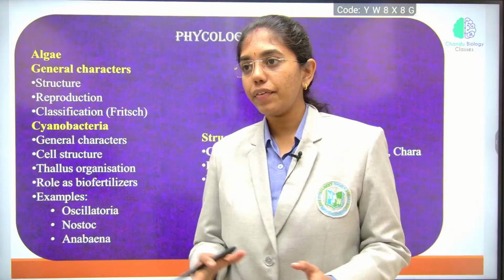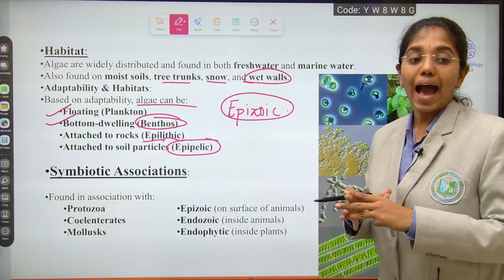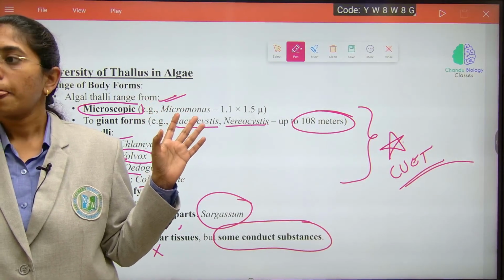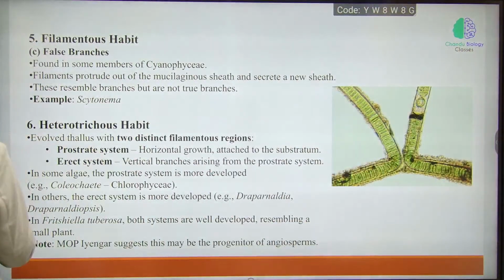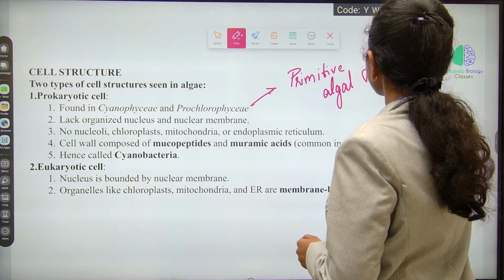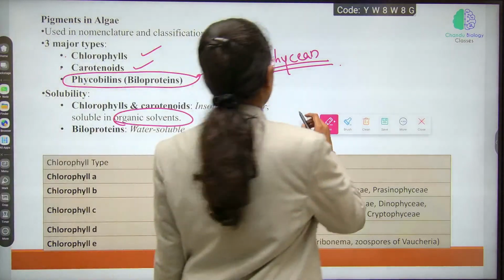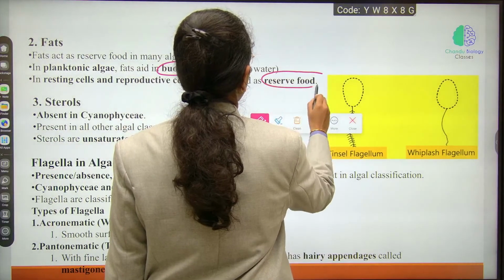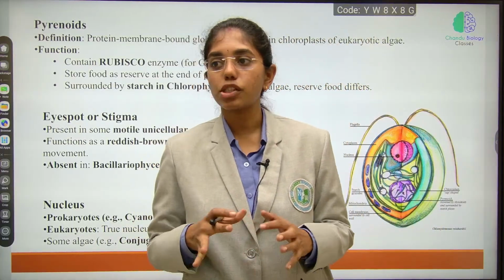CUET-PG 2026 Botany | Phycology-1 Full Concept | Day 5 Target | Sai Prasanna Maam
Phycology-1 is a core and highly scoring unit in Botany for CUET-PG 2026. In this Day 5 of the Target Series, Sai Prasanna Maam delivers a structured, concept-oriented lecture designed specifically to meet the CUET-PG exam pattern.

🌿 What You’ll Learn in This Session:

Introduction to Algae

General Characteristics of Algae

Classification Overview

Thallus Organization

Reproduction in Algae (Overview)

Important Examples for CUET-PG

Frequently Tested Concepts & Keywords

✔ CUET-PG focused syllabus coverage
✔ Clear explanations with logical flow
✔ Helpful for first-time learning & revision
✔ Ideal for Botany post-graduation aspirants

Chandu Biology Classes is a dedicated platform for students preparing for CUET-PG and other postgraduate biology entrance exams. The classes emphasize conceptual clarity, syllabus precision, and exam-oriented preparation, helping students build strong fundamentals and confidence in Botany and Life Sciences.

👩‍🏫 About Lecturer – Sai Prasanna Maam

Sai Prasanna Maam is a highly respected Botany faculty member known for her systematic teaching approach and clarity in core subjects like Phycology. Her lectures focus on concept building, proper terminology, and exam relevance, making complex botanical topics easy to understand for CUET-PG aspirants.